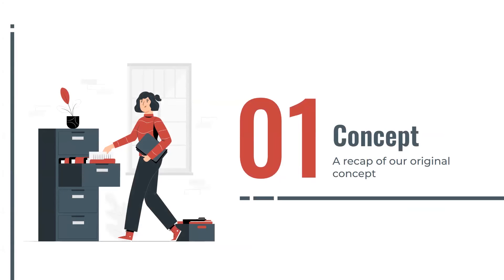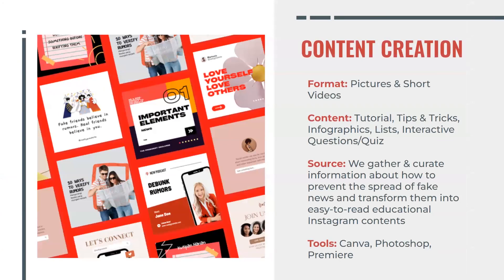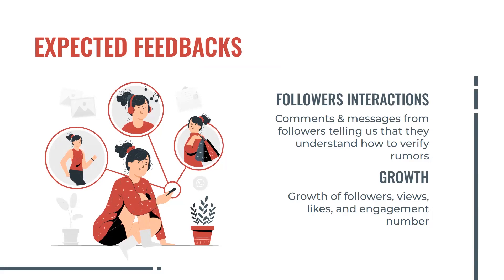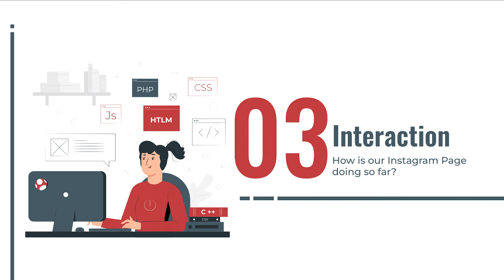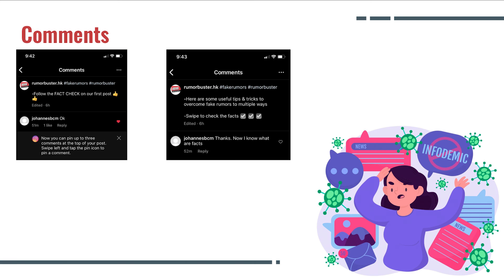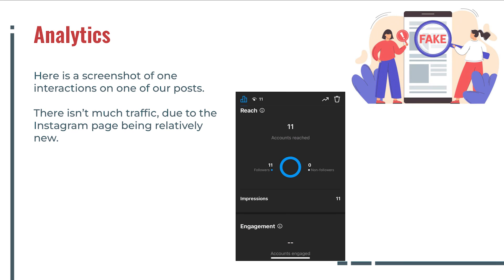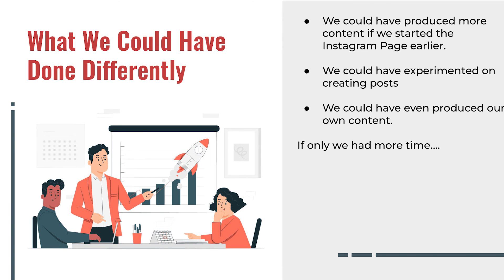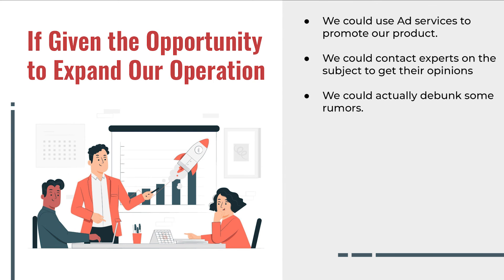(8-11-2022) BCM 206 Assignement 3 Presentation (Music)